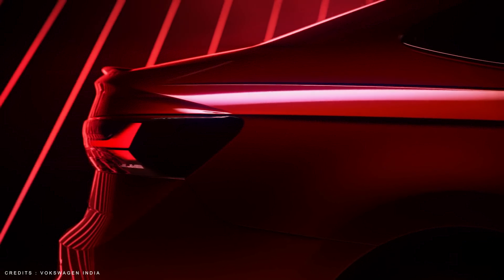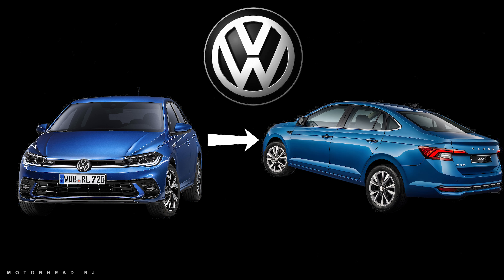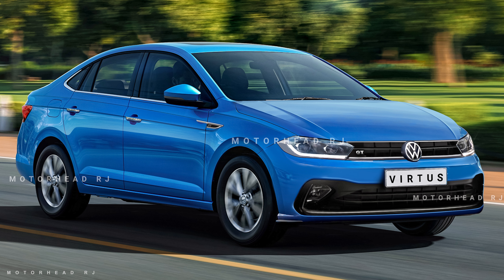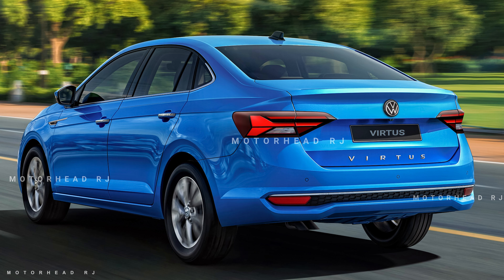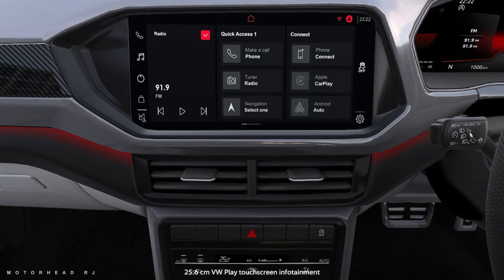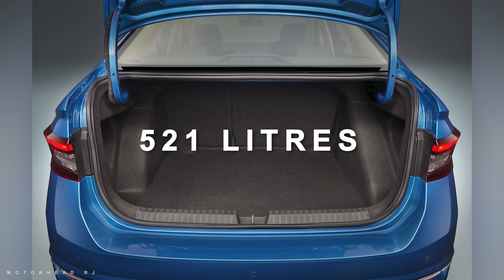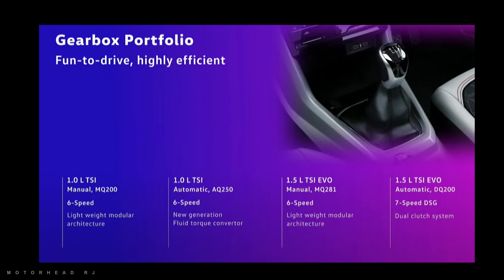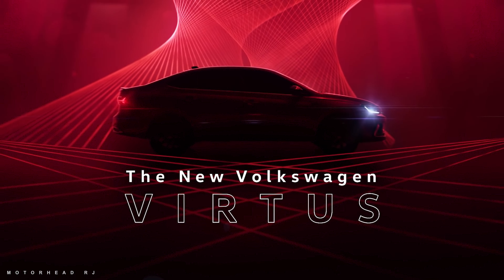Volkswagen Virtus - Better than Skoda Slavia & Honda City? | All Features 😍🔥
The Volkswagen Virtus is the German brand’s big India launch for 2022 – a midsize sedan that will finally replace the 12-year-old Vento. Despite potential delays due to the pandemic, we can now confirm that the VW Virtus launch schedule is on track. The model, a facelift of the car already on sale in South America, will make its global debut in March 8, 2022, and will have its India launch in the second-half of May 2022.
Expected Base Model Pricing - ₹9L-10.5L

वीडियो देखने के लिए धन्यवाद 🙏

00:00 - Intro
00:27 - Polo Discontinued 🙁
00:57 - Virtus is Vento?
1:30 - Front Look
2:18 - Rear Look
2:48 - Interior
2:59 - Expected Features
3:39 - Boot Space
3:45 - Safety Features
4:00 - Engine
4:30 - Pricing
4:59 - Virtus or Slavia?
5:09 - Outro